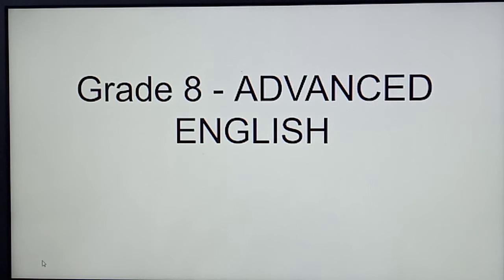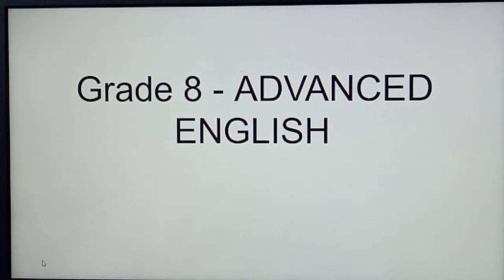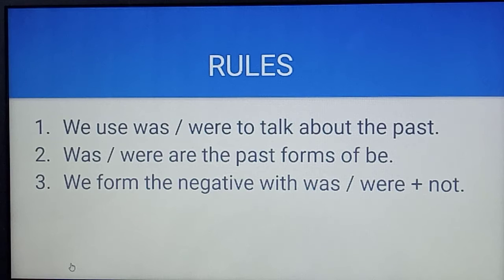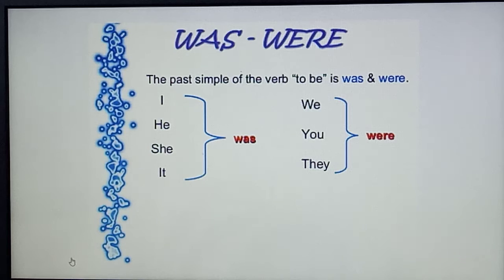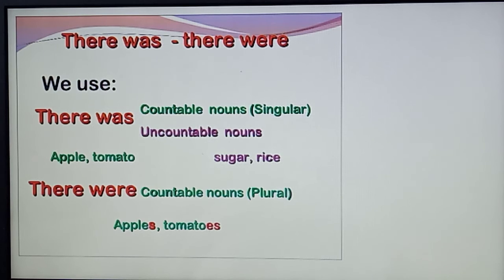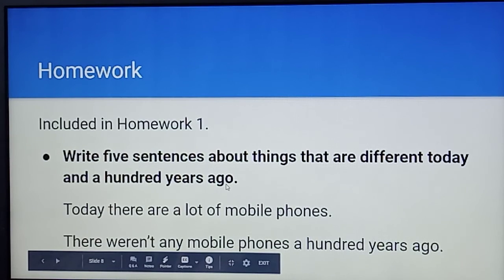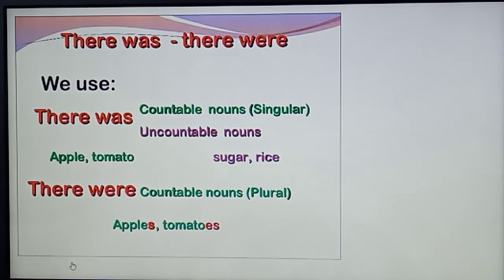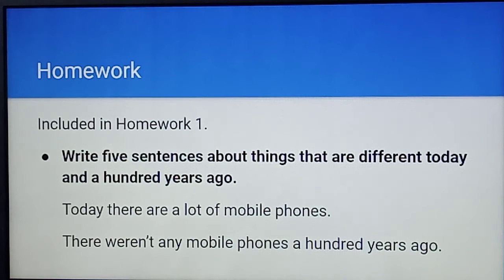G8/English/Unit 6/Lesson 2/was,were/200601